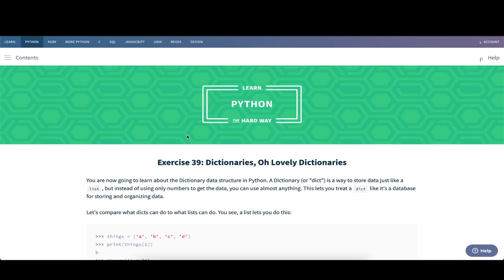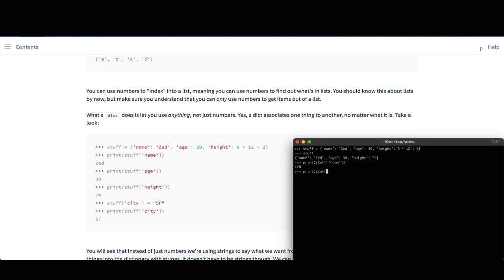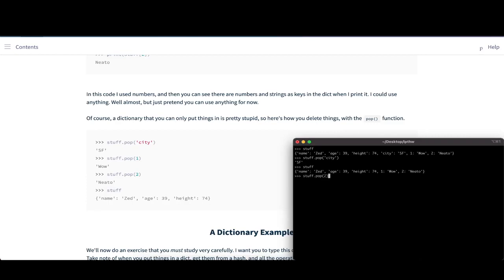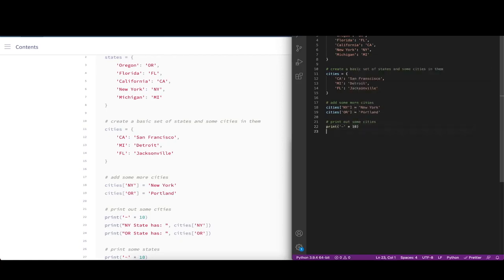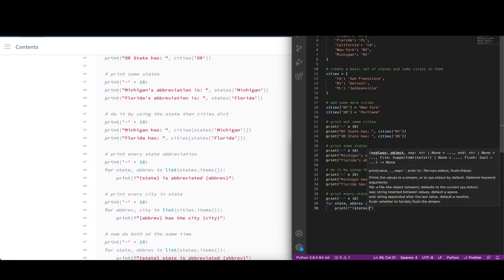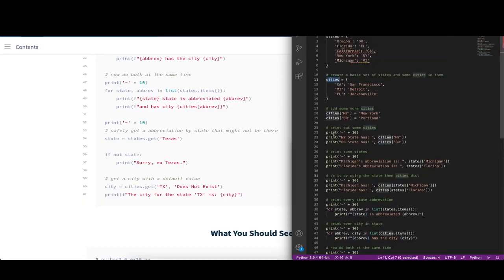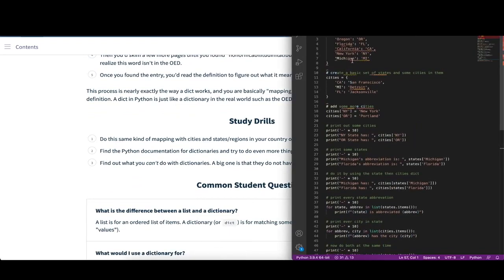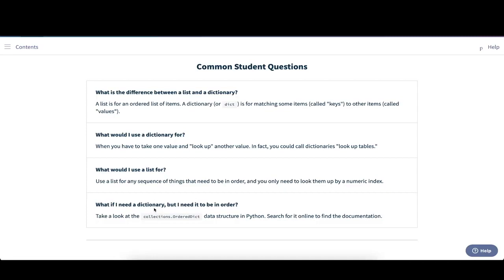Learn Python 3 The Hard Way Exercise 39 Dictionaries, Oh Lovely Dictionaries